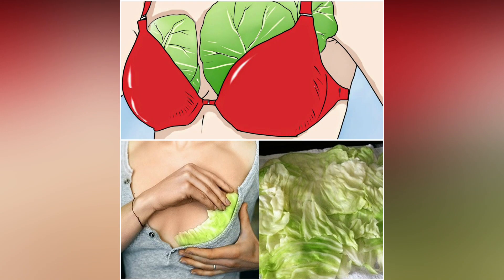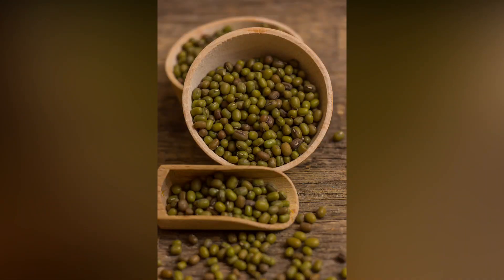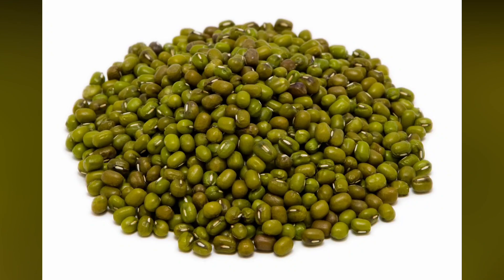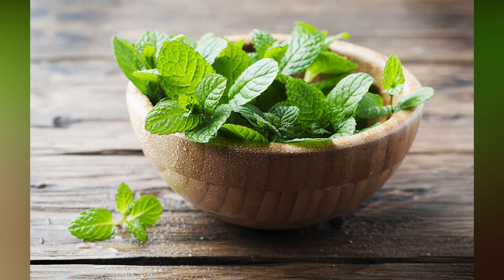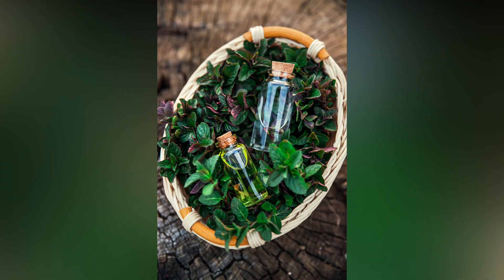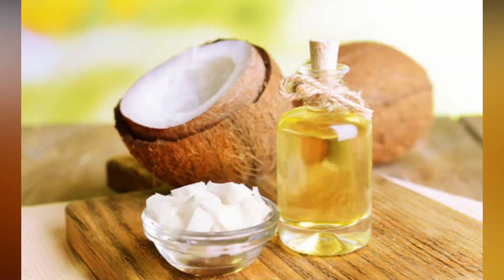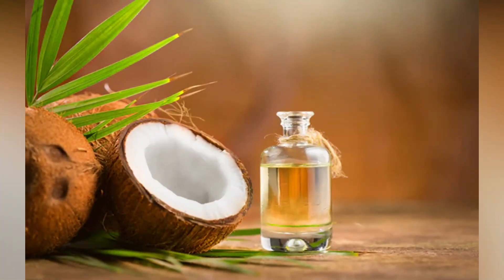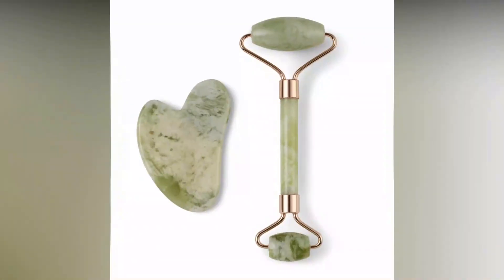Top 10 Ancient Beauty Secrets That Are Useful Even Toda